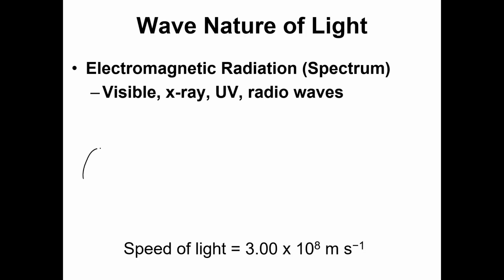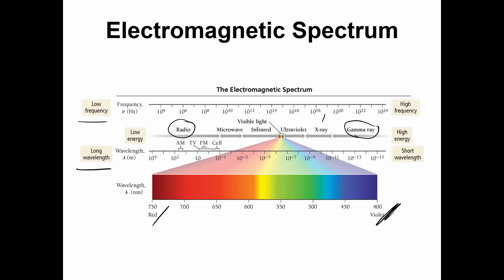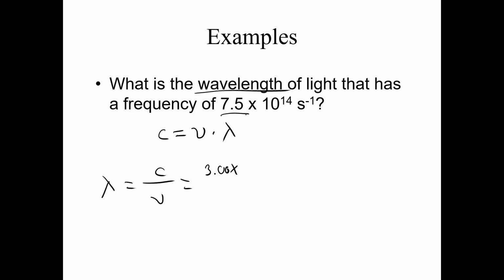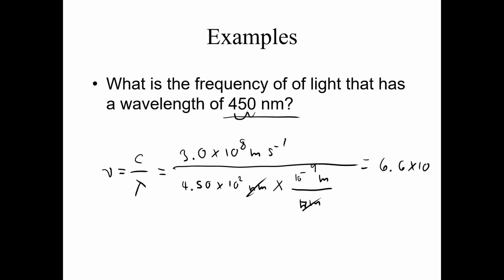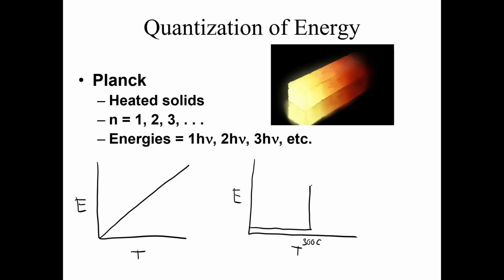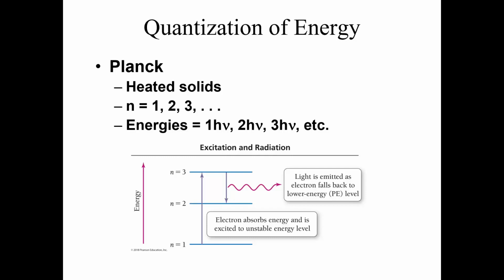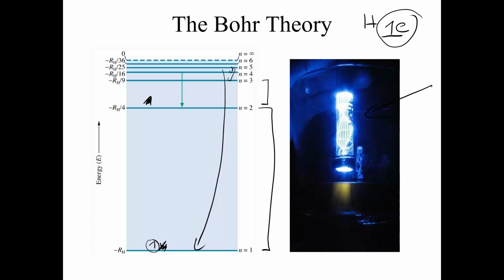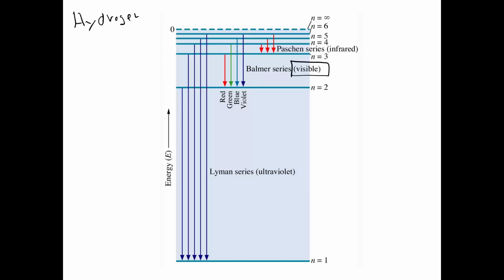CHM 1014 Chapter 2 Lecture 1